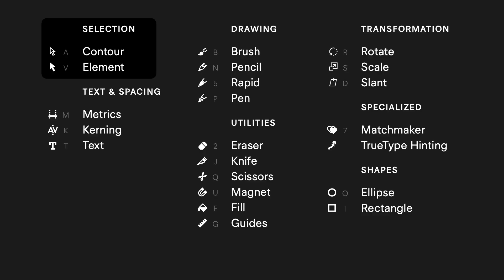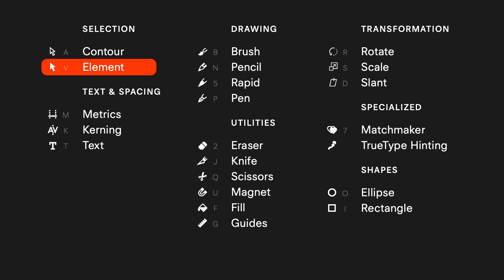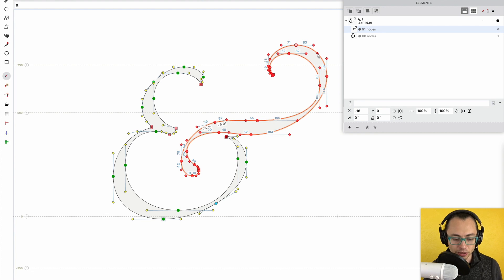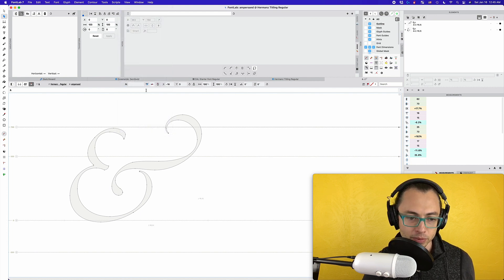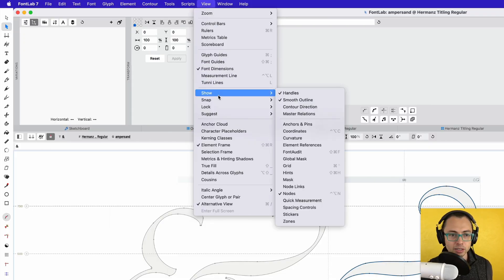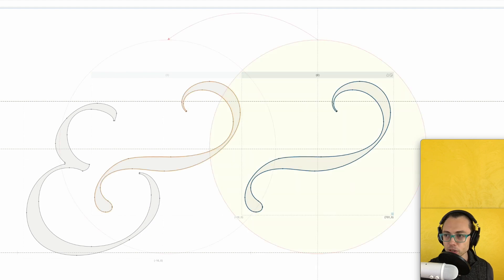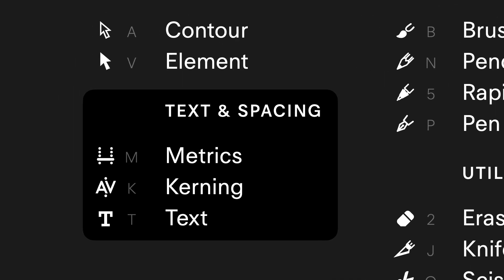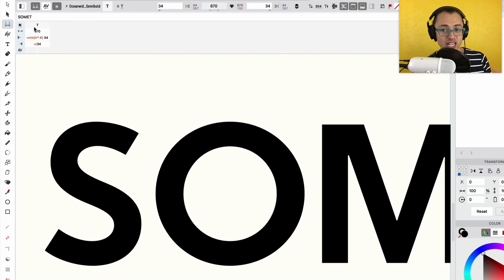124. Element tool & friends. Type design in FontLab 7 with Dave Lawrence